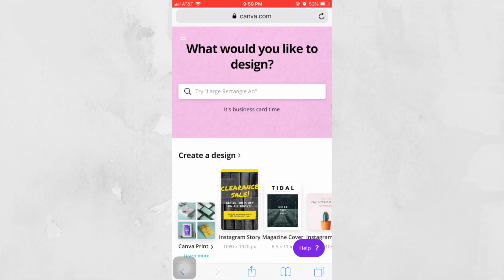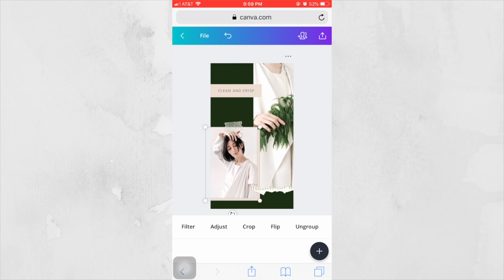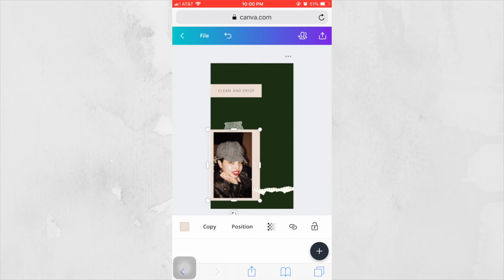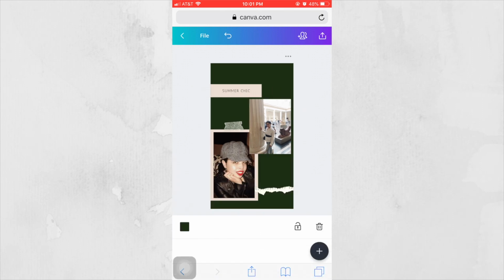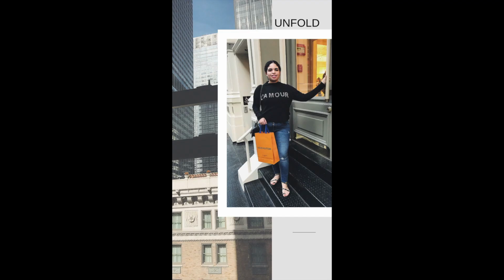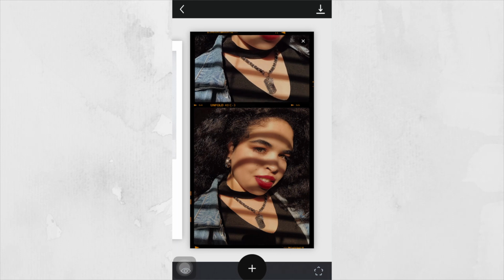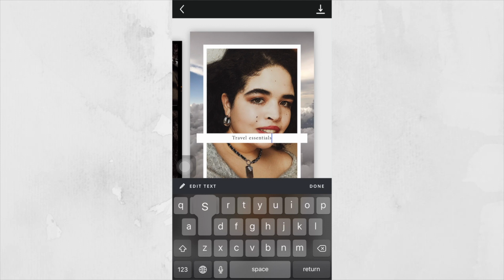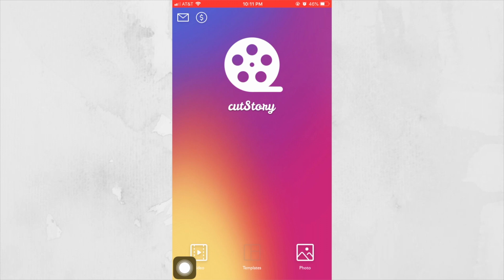Aesthetic Apps for Instagram!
Hey Guys! here are a few of my favorite apps for posting on Instagram to match themes and add more detail.

keep up with my style on

My name is khayla and I have a huge fashion for passion. I want to share my style with you guys and all of the fun created looks that I do. I love creating looks from all styles and trends and I also share it on my blog.